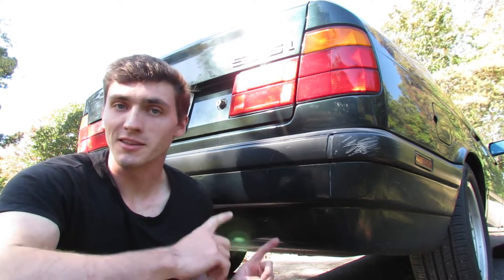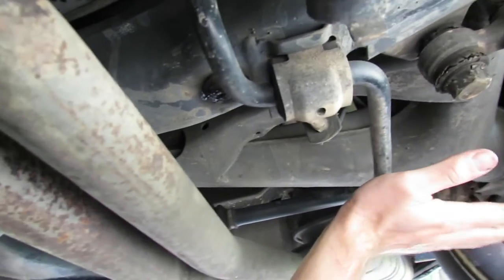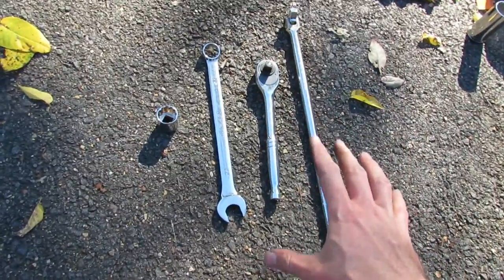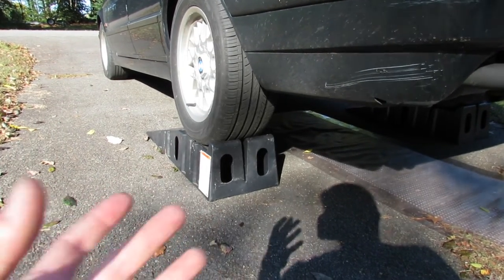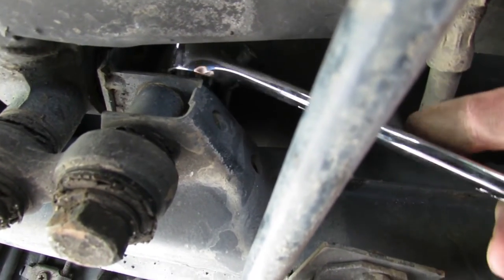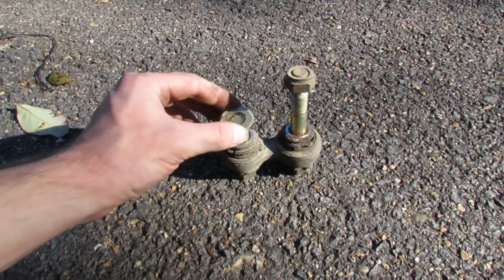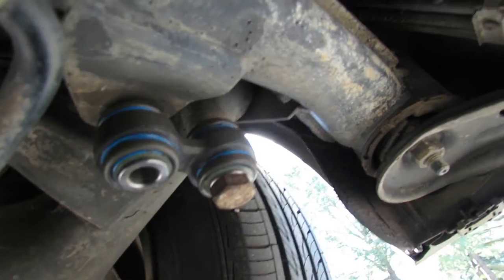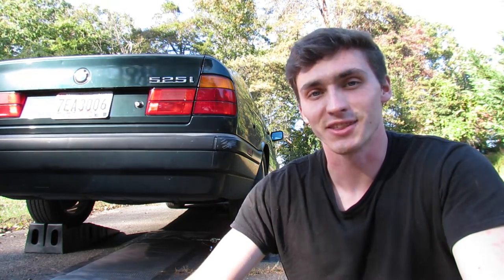E34 Rear Pitman Arm 'Dog Bone' EXPLAINED + Replacement Walkthrough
Another must-do repair on every E34. This unassuming little piece plays a big role in keeping your rear suspension in check through corners. Let's figure out how it works and learn how to replace it!

Introduction: 00:00
Explanation: 00:47
Repair: 03:39
Conclusion: 09:19